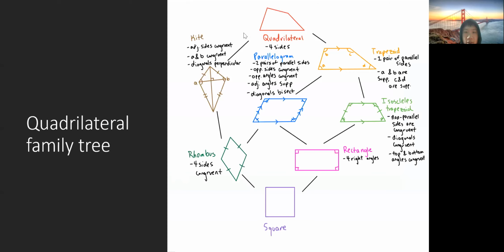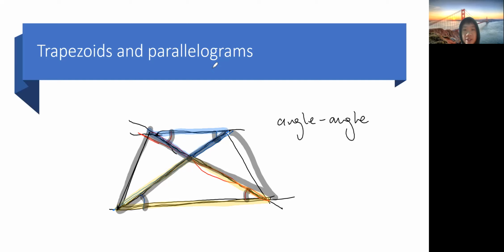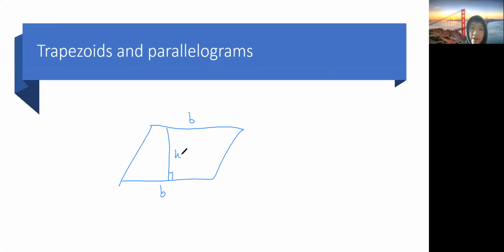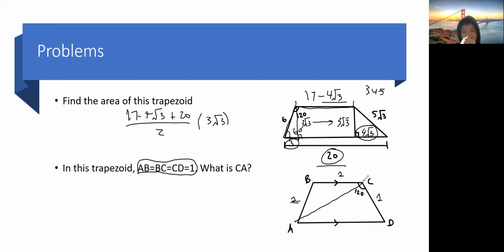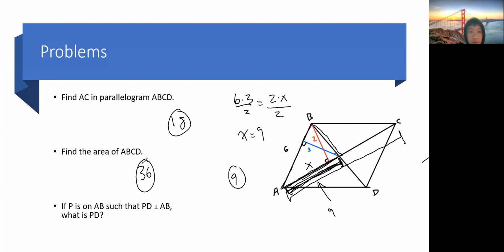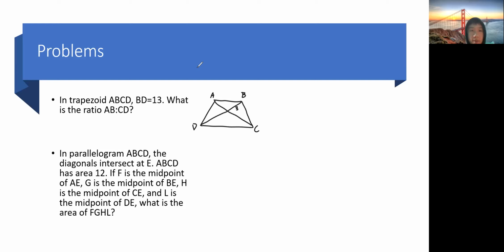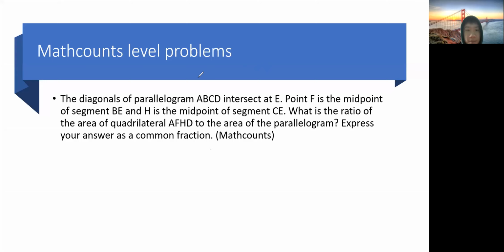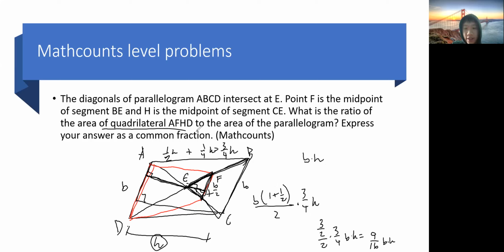Quadrilaterals - Mathcounts week 10